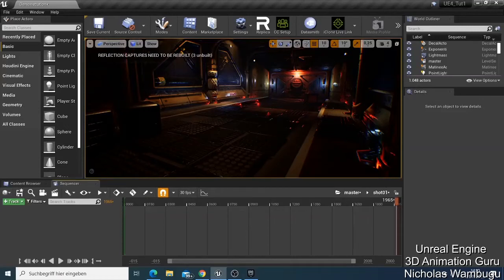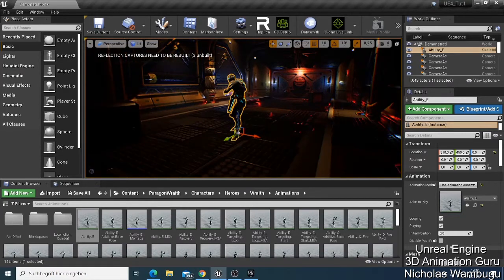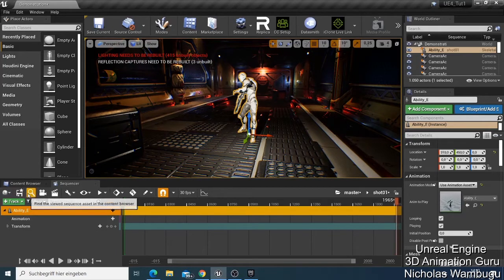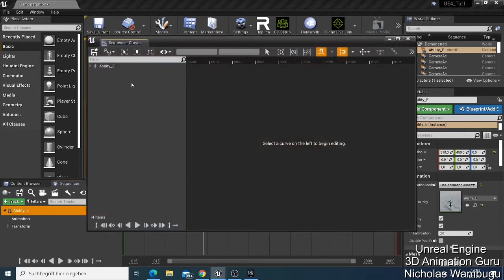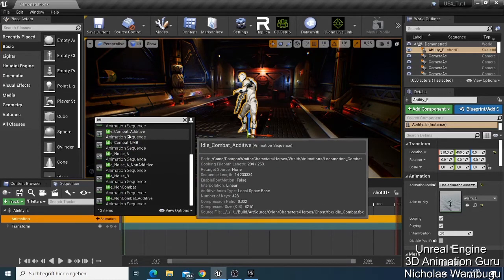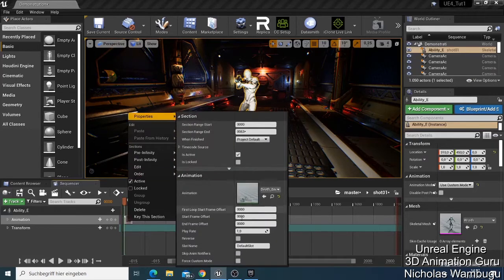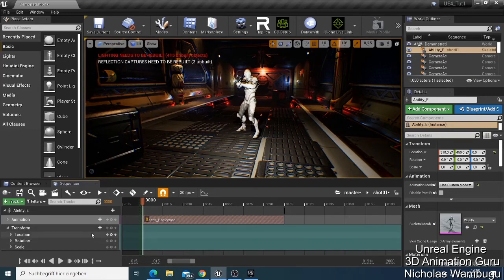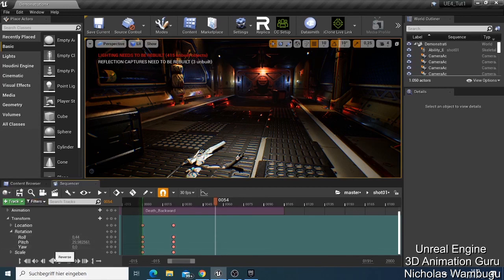Unreal Engine - Cinematic Sequencer Shortcuts and How the Sequencer Works in UE4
On This Unreal Engine Tutorial  I will teach you Cinematic Sequencer Shortcuts and How the Sequencer Works. This will be a good tutorial for you if you are new to using UE4 or you are looking forward to start making cinematic films using Unreal engine.